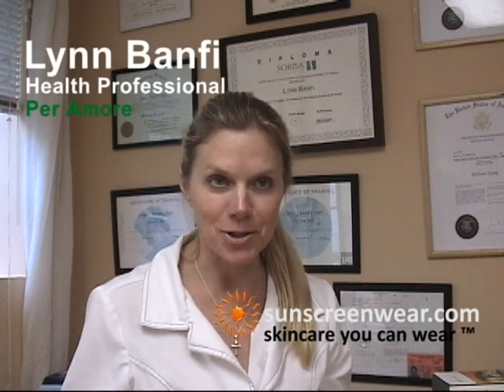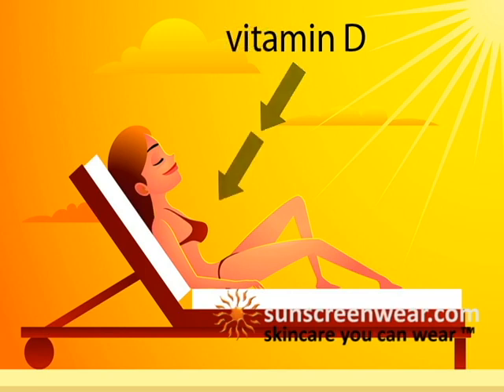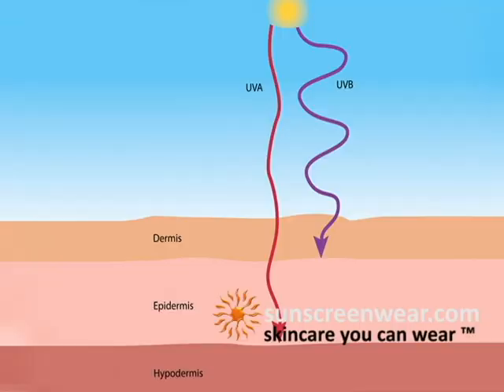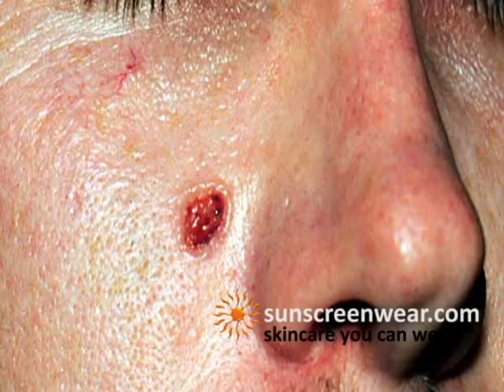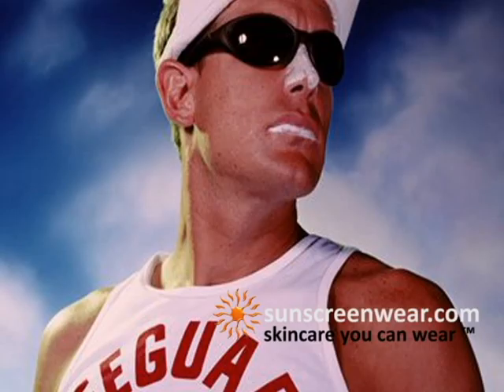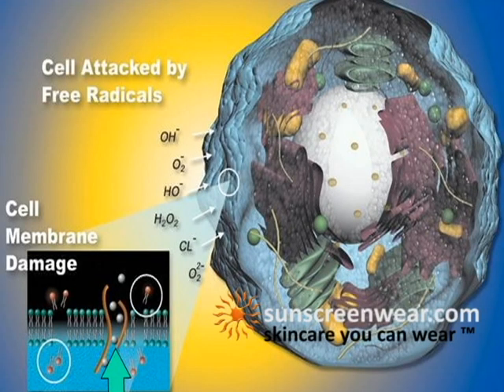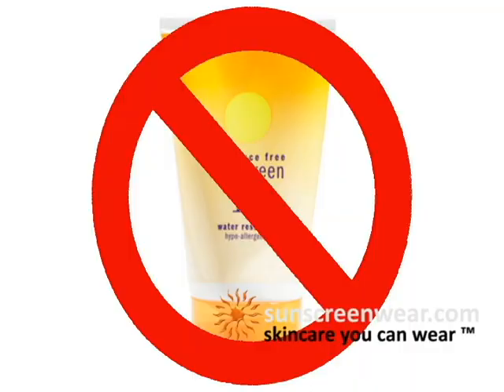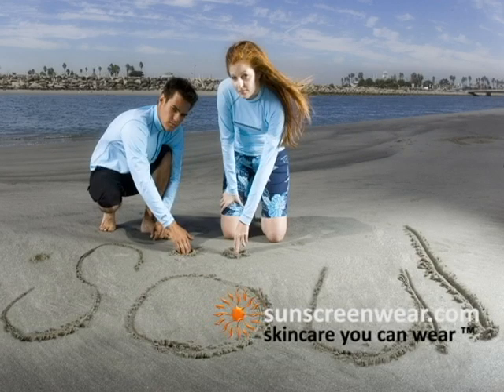Why we need exposure to the sun daily for vitamin D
A health professional explains why you we need exposure to the sun every day for our daily vitamin D intake. But exposure to the sun every day also means the need for sun protection. It's better to do this without your body absorbing the harmful chemicals found in sunscreen lotion, which can cause cancer. Replace the use of sunscreen lotion conveniently and easily.
SunScreenWear.com supplies a sunscreen clothing line of sun hats and shirts that provide UV protection to UPF50+.
Therapeutic, protective sunwear that screens the sun's rays to protect against the UV that causes skin cancer and
sunburn.
But why use SunSoul?
These products ALSO use the sun's rays to reduce and manage skin disorders. So if you have acne, suffer from melanoma or many other other skin problems, just wearing the hats and shirts a few hours each week will significantly improve your skin condition.